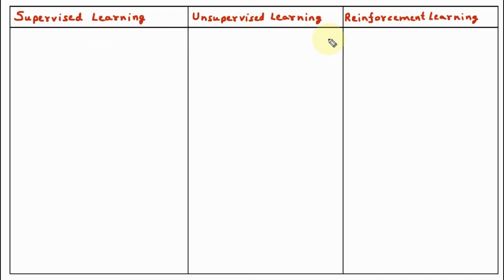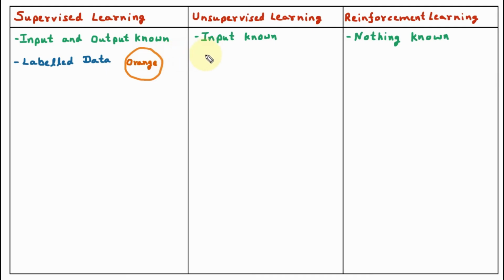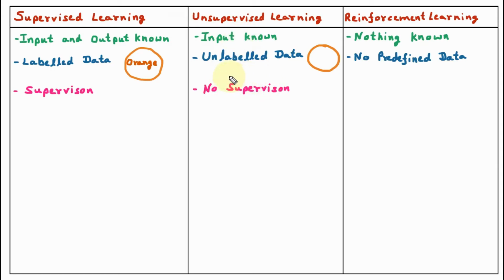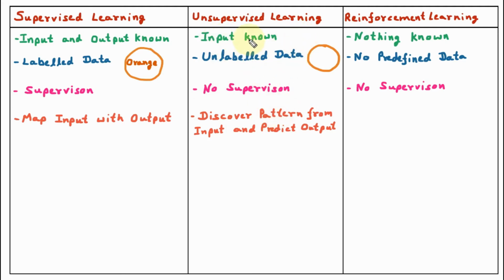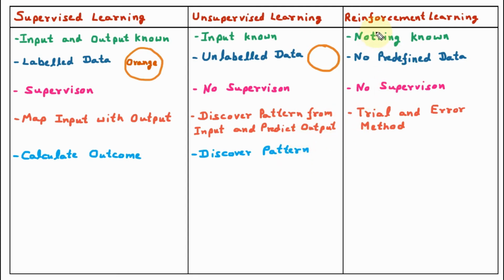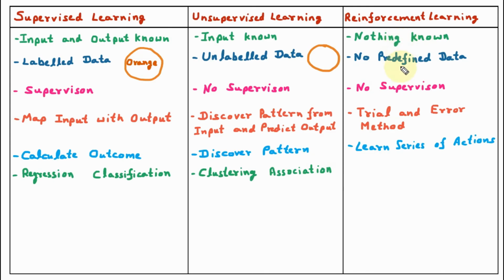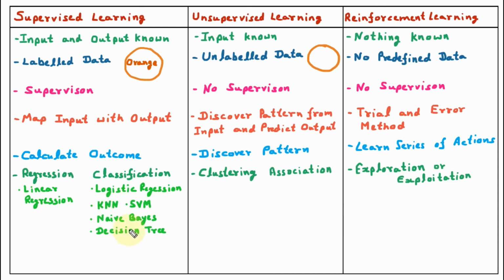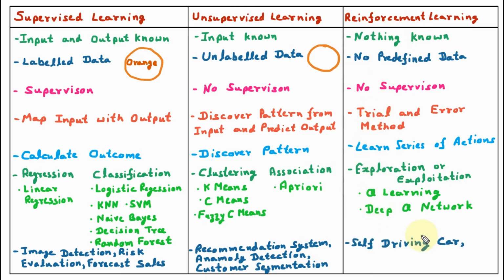Supervised, Unsupervised, and Reinforcement Learning